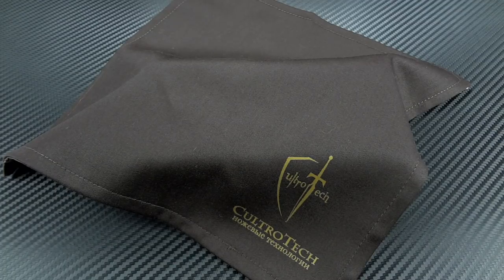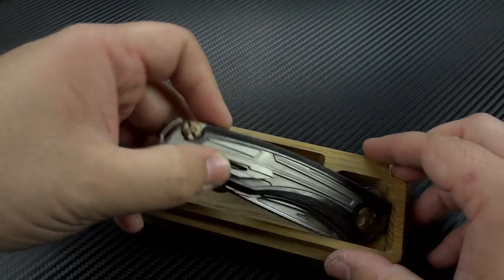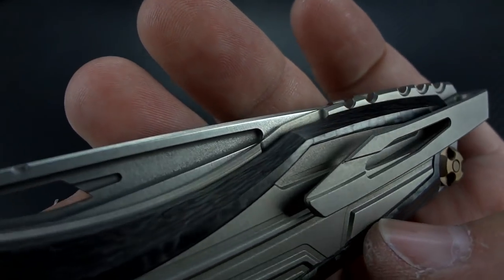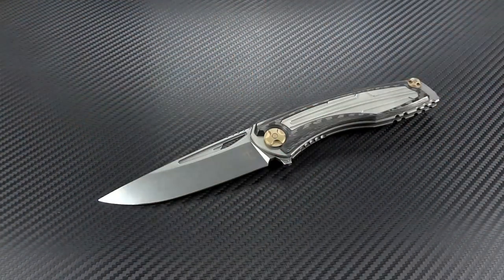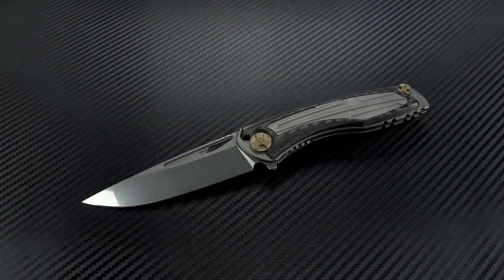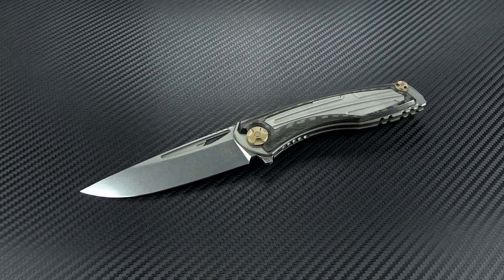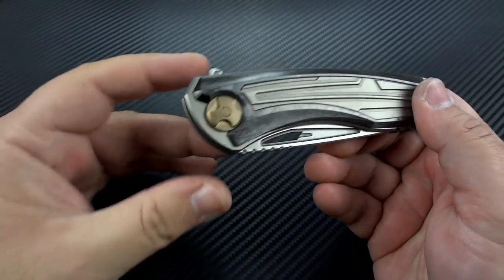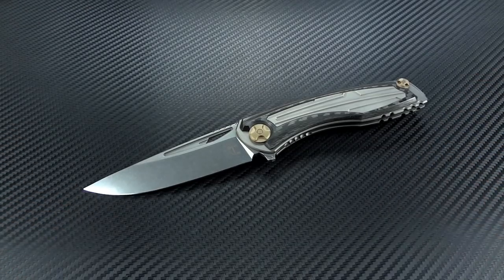Cultrotech SVARN II: Machining mastery, a flawless EDC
If you're in search of a high end EDC with style, the Svarn II might just be perfect. Pay special attention to the closeups and you'll see that everything about this knife is done to perfection. Directly from Russia, these knives are intricately designed, meticulously machined and thoughtfully detailed, and make for a highly impressive collectible. Check out Cultrotech on Instagram at: @cultrotech_knives and @zinchenko_valentin_cultrotech